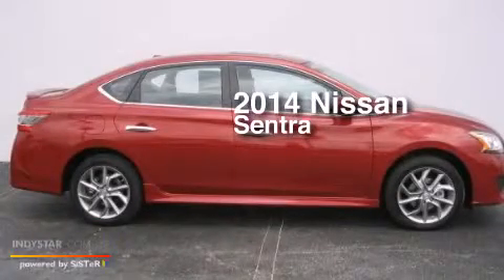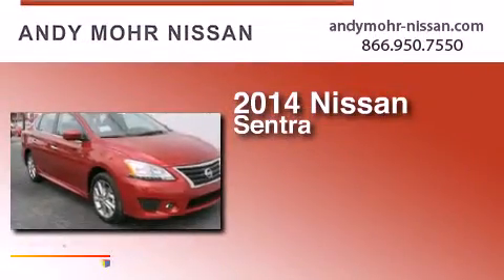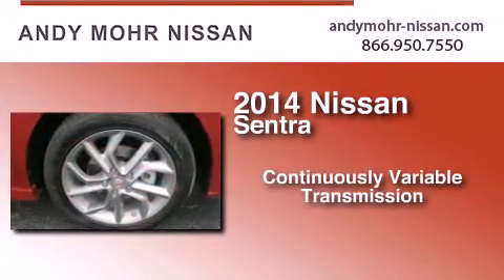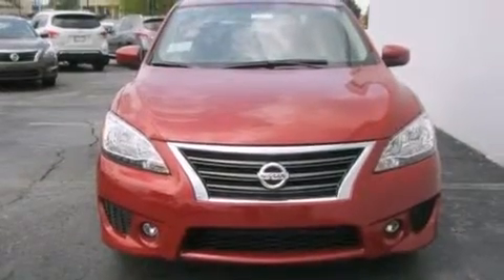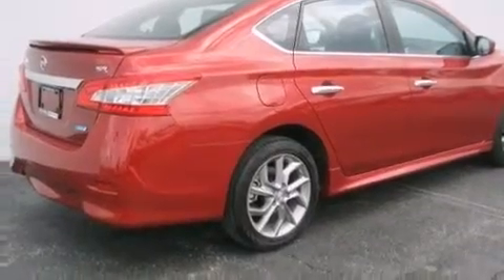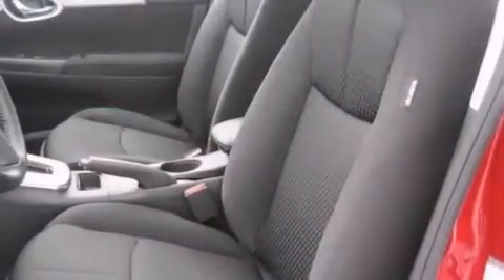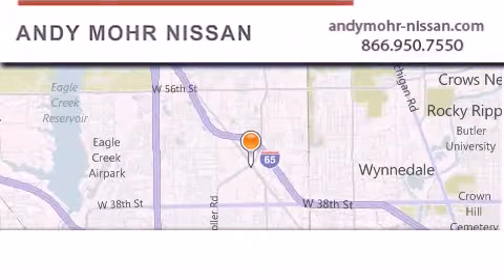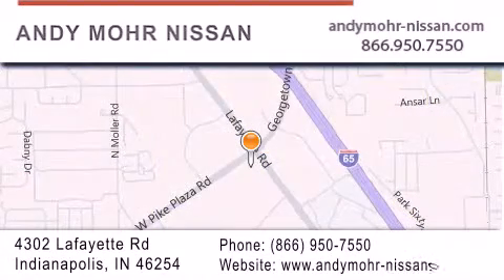2014 Nissan Sentra Indianapolis IN 46254 C4351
We've been honored to serve the Indianapolis IN area , we promise that your experience at our dealership will exceed your expectations ! Year : 2014 Make : Nissan Model : Sentra Engine : 1.8L 4-Cylinder DOHC 16V Trans . : CVT Exterior : Red Miles : 7 Interior : Char Premium Sport Cloth Stock : C4351 Andy Mohr Nissan 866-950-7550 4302 Lafayette Road Indianapolis , IN 46254